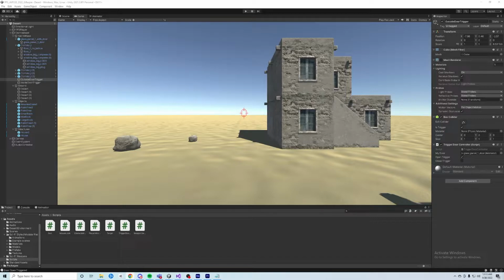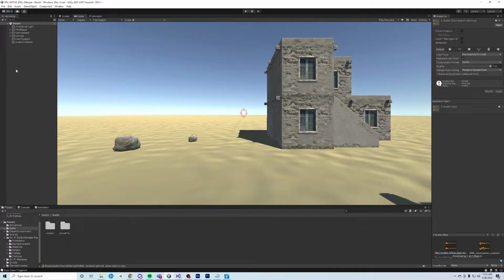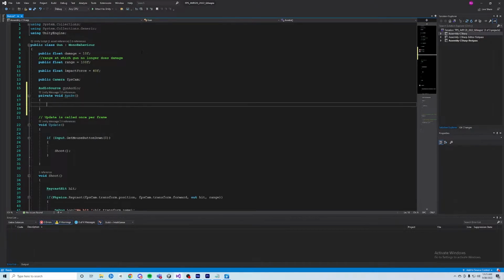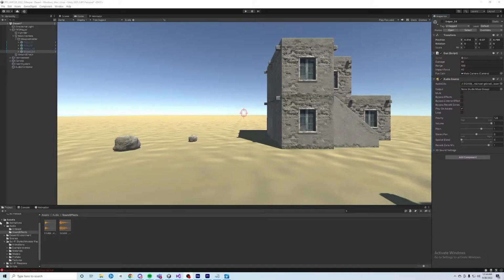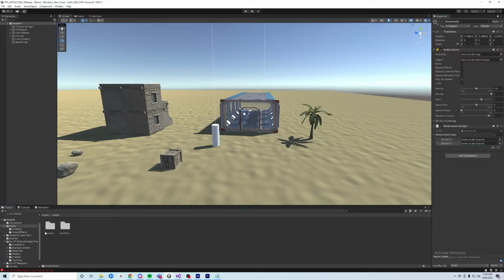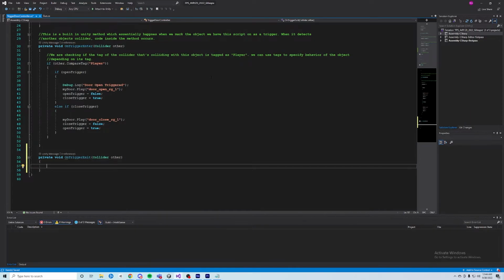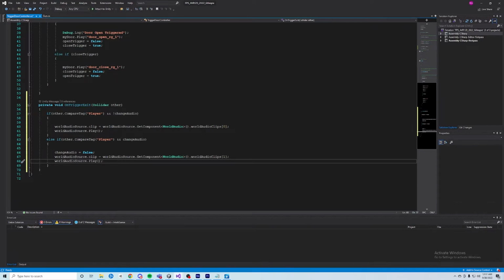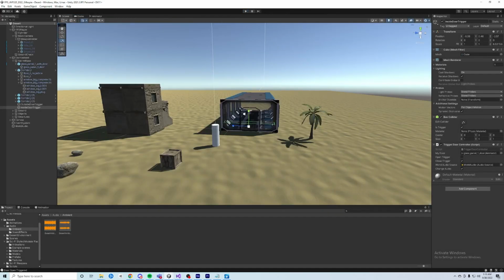AVR120 Session21 OnTriggerExit+Audio